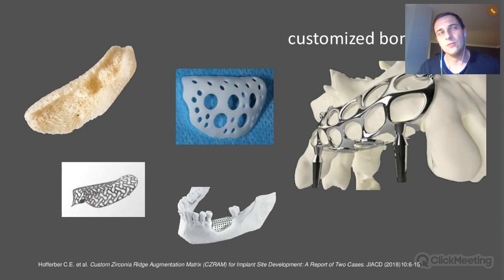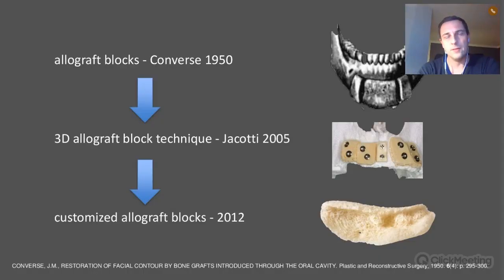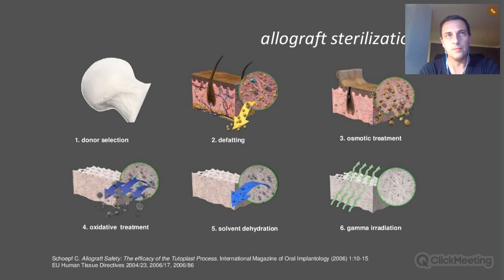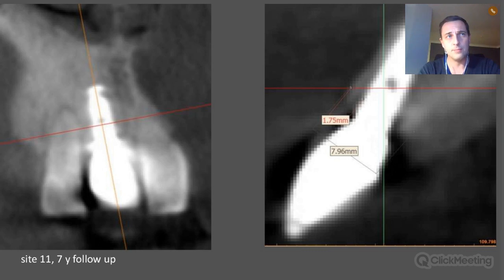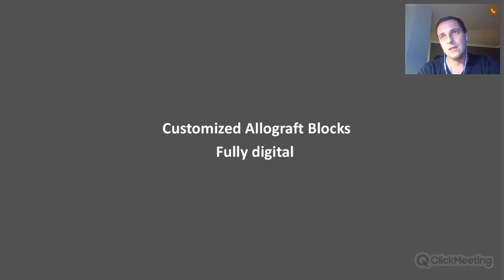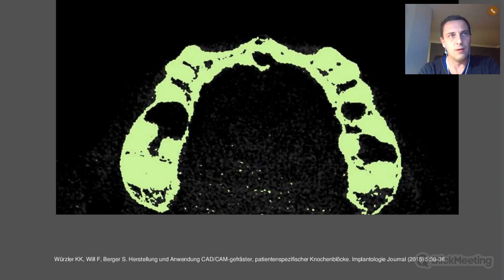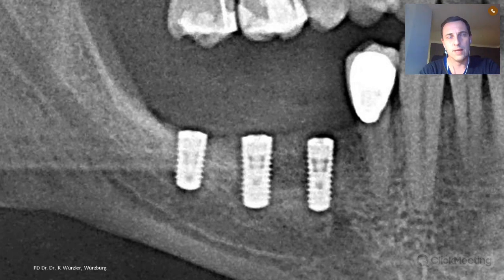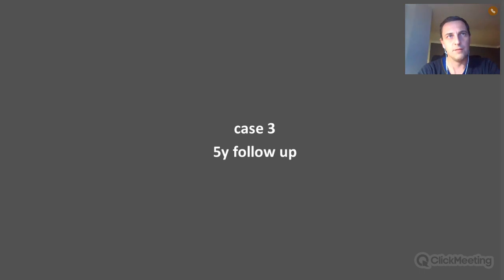Customized allograft bone blocks for ridge augmentation-Stefan Berger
Presentation about the use of custom bone blocks (Puros) with several clinical cases of success